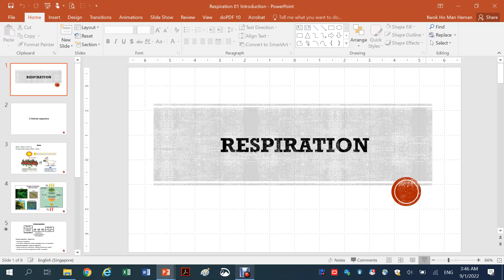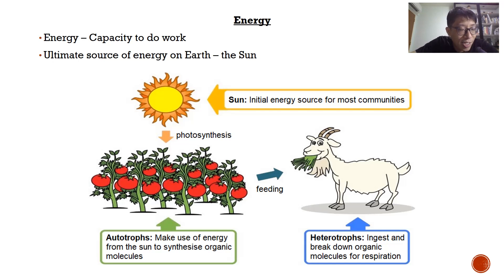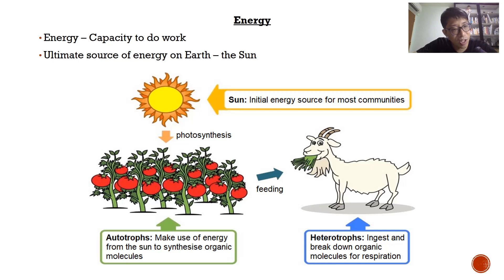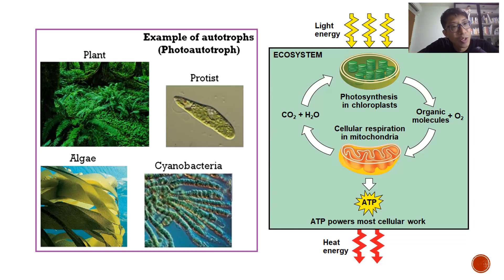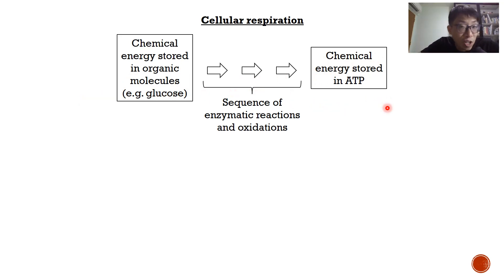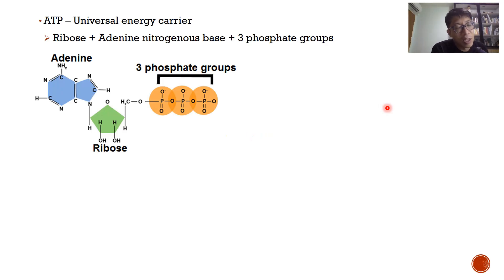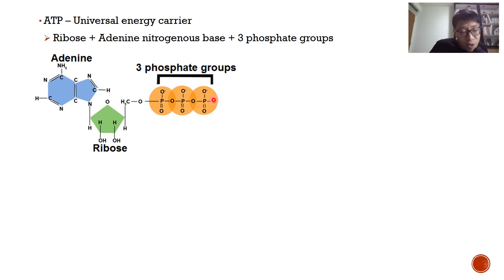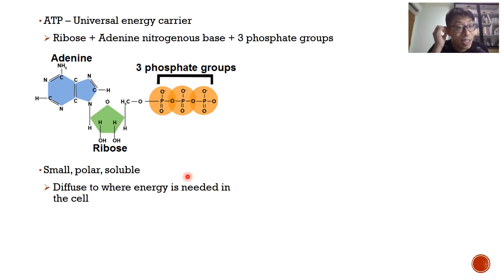Respiration 01 Introduction